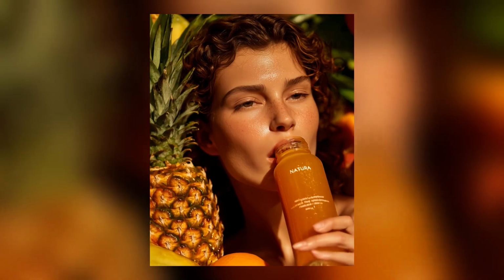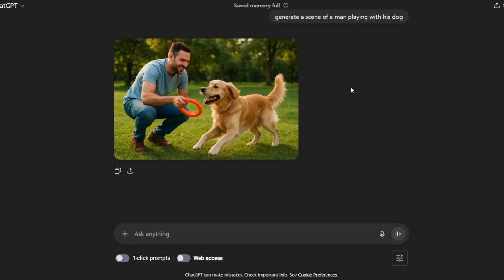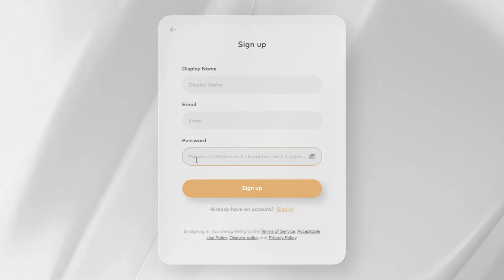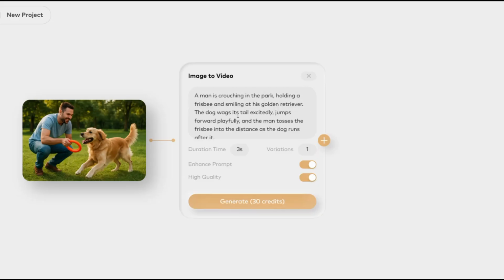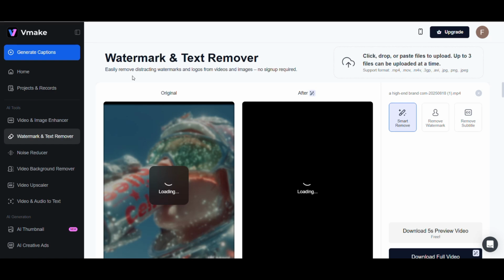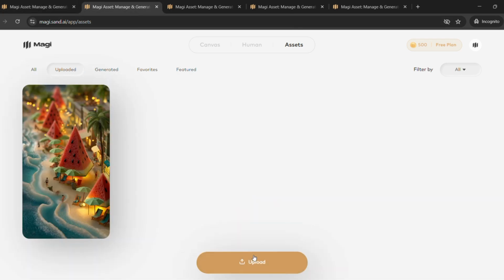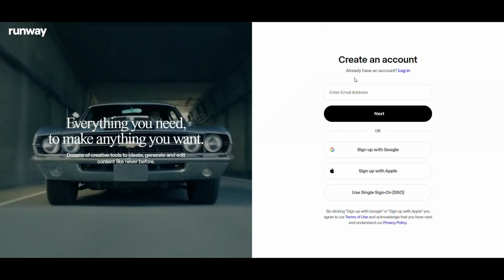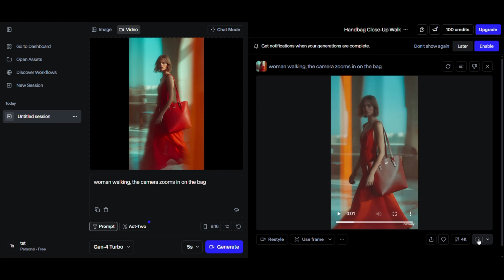I Found a Way to Make Unlimited AI Videos for Free (Insane Quality)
Learn how to make unlimited high-quality AI videos for free using a little-known AI video generator called Magi AI—all with an exclusive signup trick for endless credits!

In this step-by-step tutorial, you’ll discover:

- How to create stunning videos from a single still image using CHATGPT 5
- The best way to write prompts for dynamic, cinematic clips
- A simple workaround for image upload errors (504) in Magi AI
- How to batch generate and download multiple unique videos, even with watermarks
- Easy methods to remove AI video watermarks for free (VMake AI)
- How to use temporary emails to unlock unlimited free credits (Temp Mail Hack)

Bonus: How to do the same with RunwayML— another top AI video tool

If you're a content creator, social media marketer, brand builder, or just curious about free AI video generation, this tutorial gives you everything you need to start creating viral reels, ads, and stories—on demand, on budget, and on repeat!

Timestamps:
00:00 Let's start
00:40 Generating image
01:49 Creating AI video for free
04:50 Fix to error request failed with status code 504 in magi ai
06:32 Bonus: another way of making unlimited ai videos
07:58 Start creating now